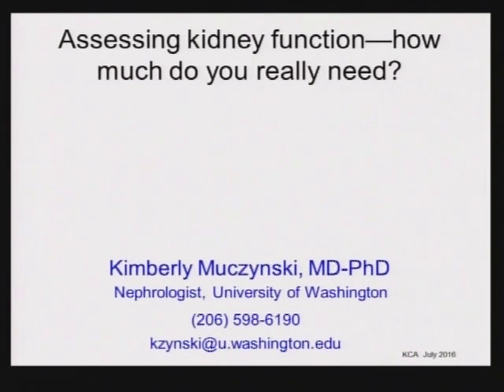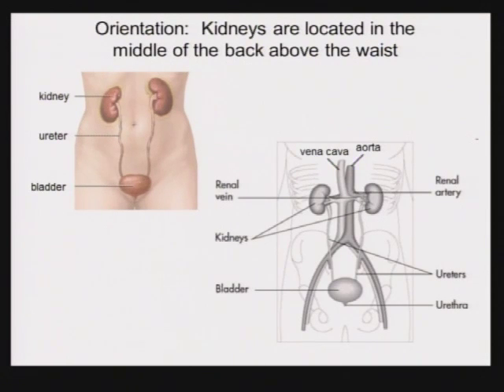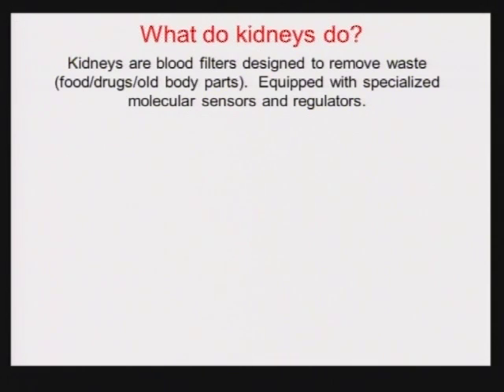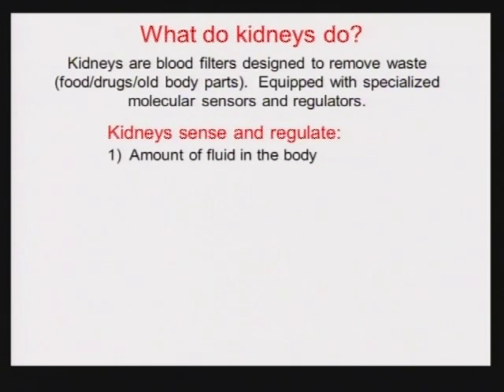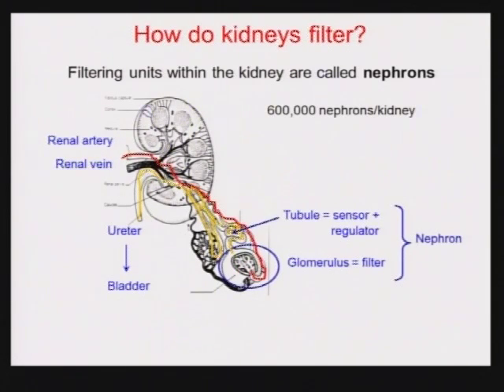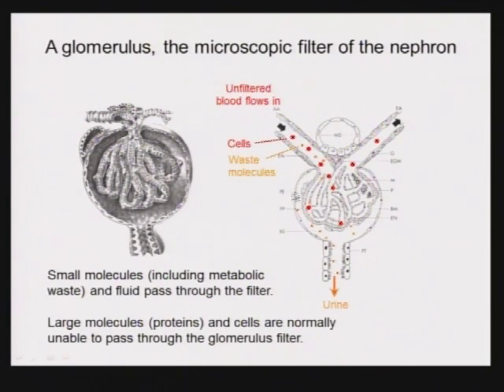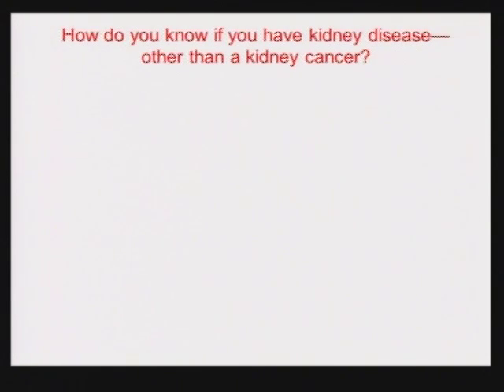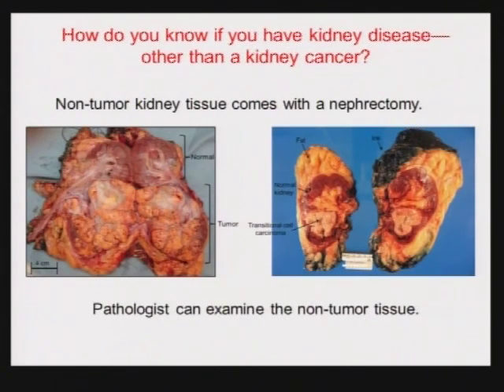Assessing Kidney Function: How much do you really need? Kimberly Muczynski, M.D., PhD.